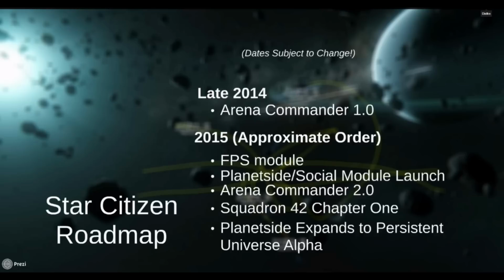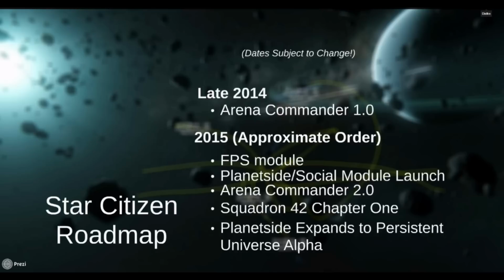Mingles with Jingles Episode 78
00:20 Star Citizen First Person Shooter module and the way ahead
06:41 Elite
07:59 Armored Warfare
09:10 Google, YouTube, 60fps video and that whole browser thing.
18:05 My long lost Serbian brother
19:14 Happy Birthday Soo Jun Hao
19:51 More about HESH ammo in WOT from last weeks' Mingles.
24:56 How long it takes to get to tier 10, and why it's almost completely unimportant.